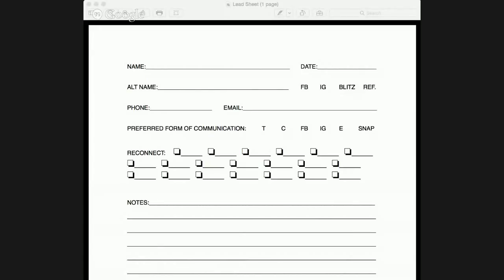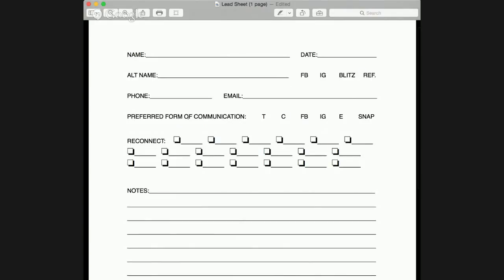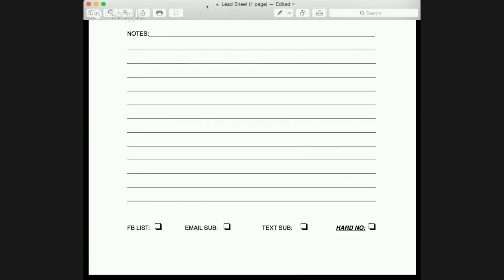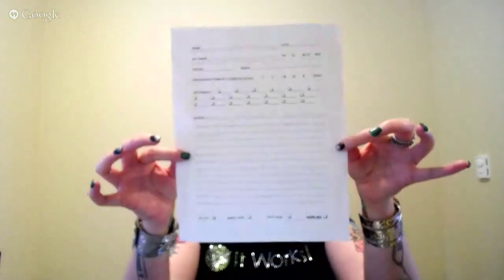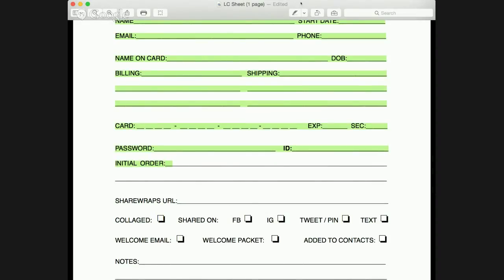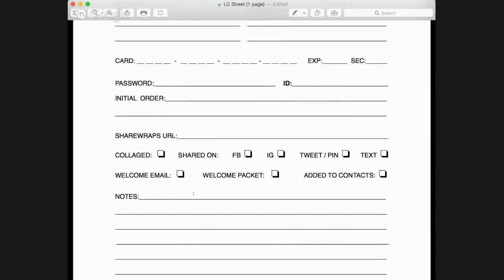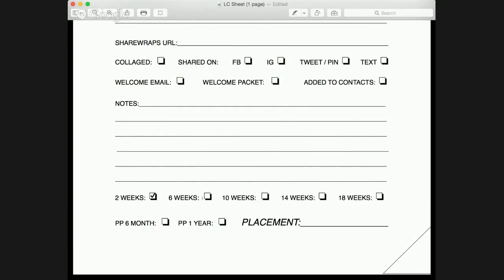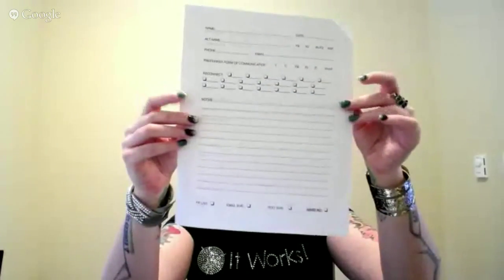LC/Potentials Lead Sheet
A way to organize your loyal customers and prospects into one binder and on one back to back sheet.